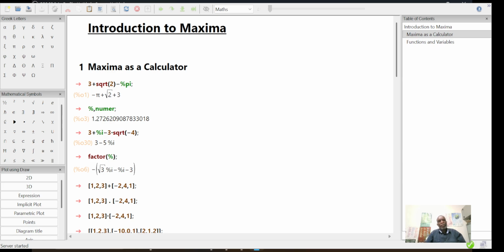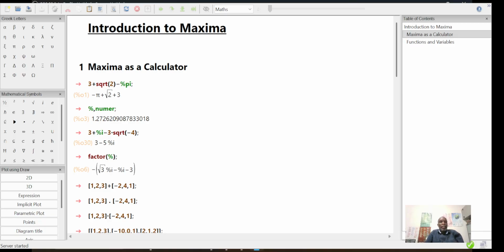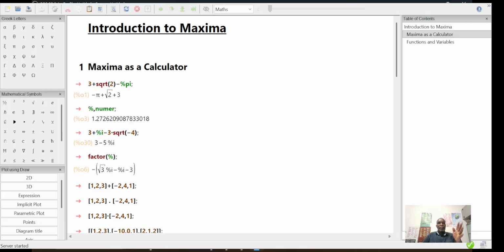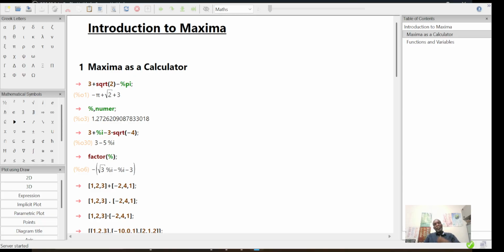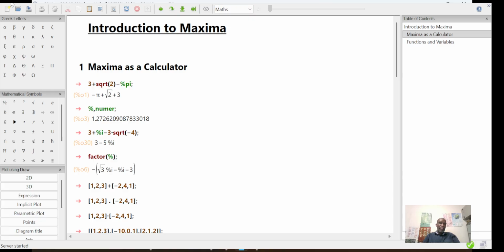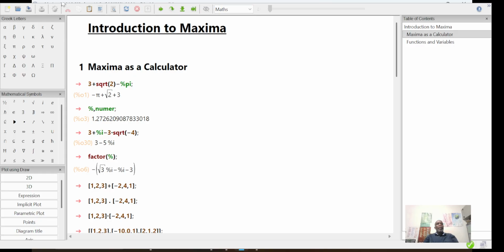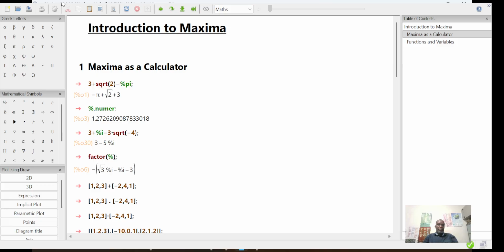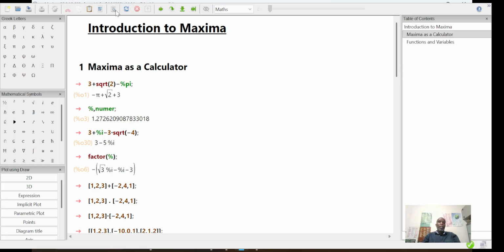Introduction to Maxima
This video introduces the Computer Algebra System(CAS) Maxima.